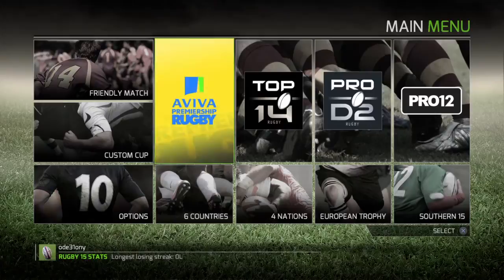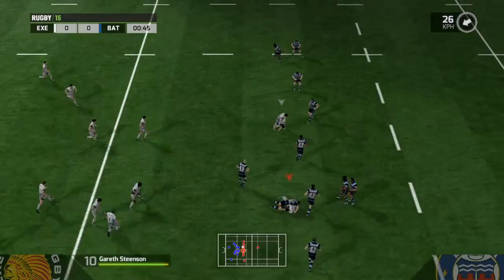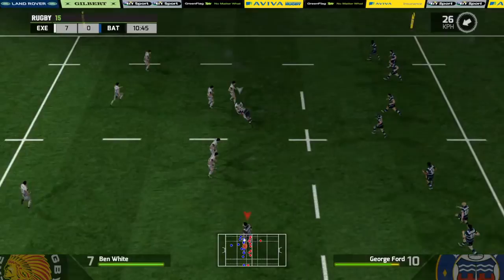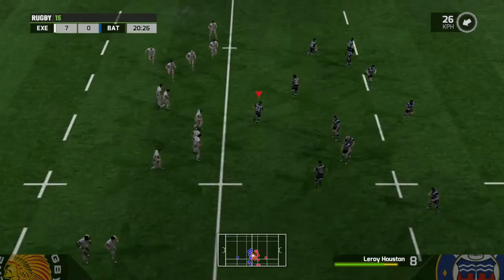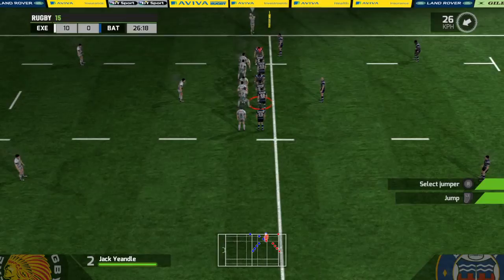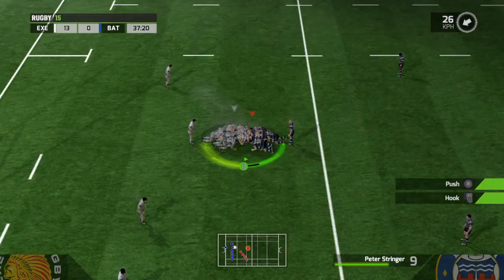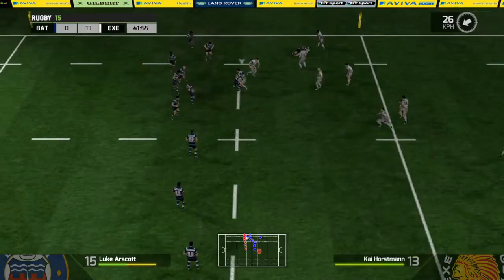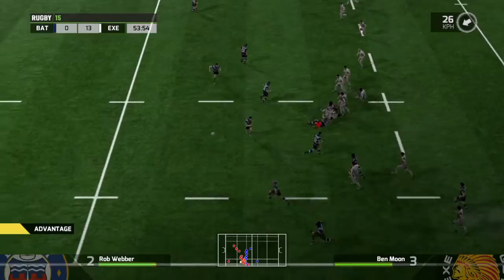IM SO BAD|RUGBY 15